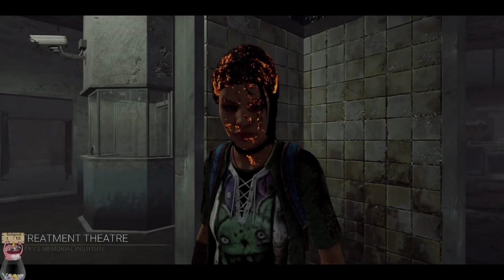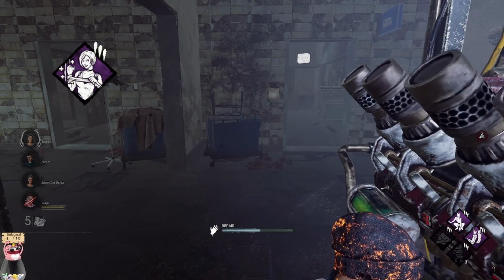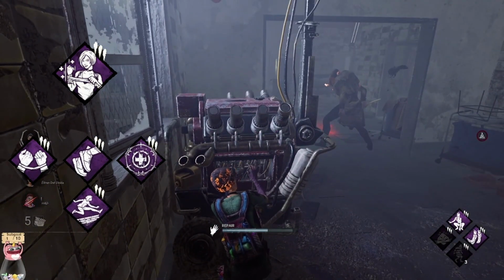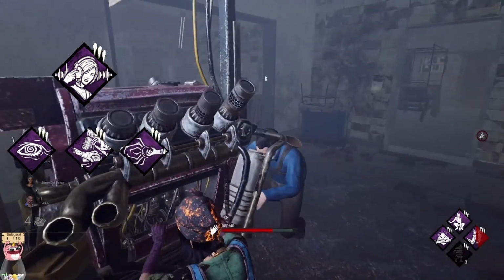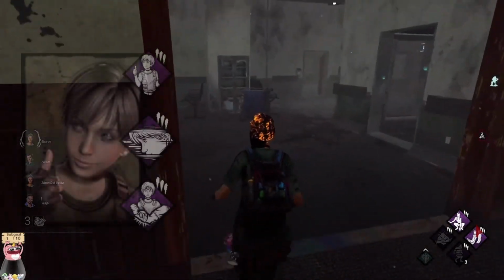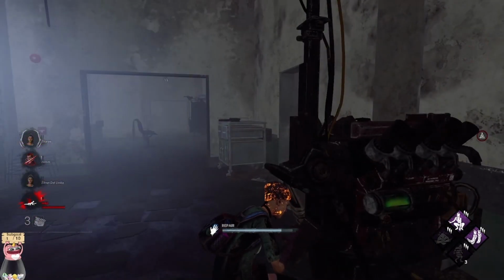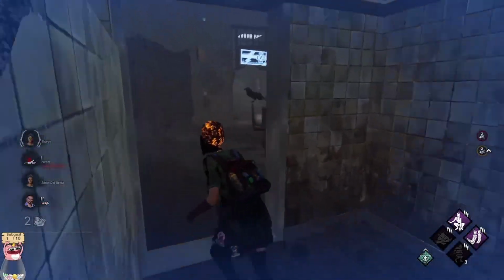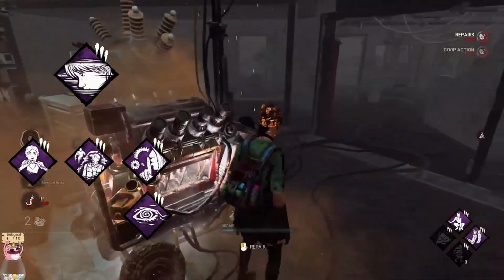DBD Resident Evil Project W - The Perk Combos You Need to Know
Hey everyone! Welcome back to yet another Dead By Daylight video. Today's video is gonna be a video where I show you all an amazing perk build that features both Ada Wong's teachable perks and Rebecca Chambers' teachable perks!

Timestamps

0:00 - Intro
1:03 - Low Profile
2:15 -  Reactive Healing
3:11 - Wiretap
4:51- Reassurance
5:48 - Better Than New
6:42 - Hyperfocus
8:44 -Outro

 sharon dead by daylight dbd leaks  dbd wesker
 dead by daylight project w